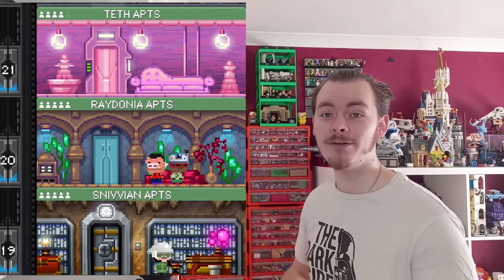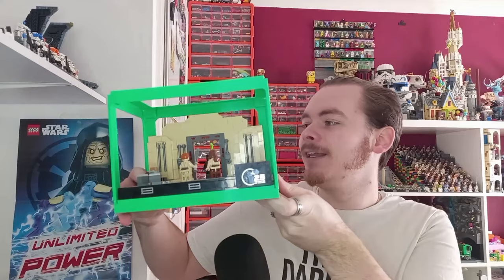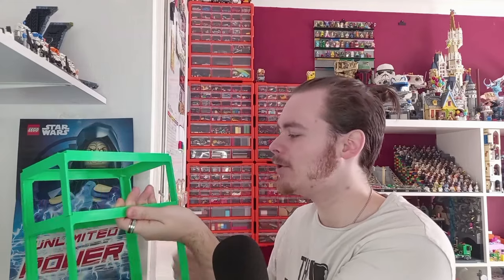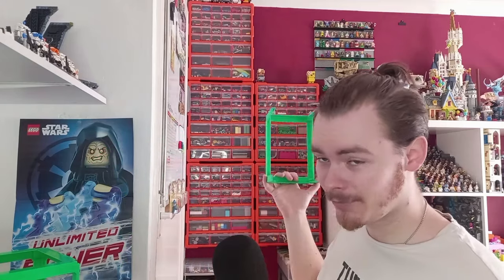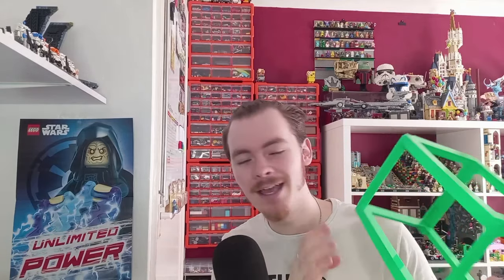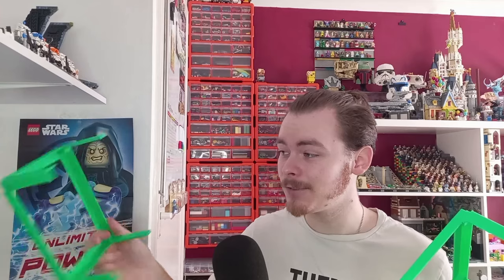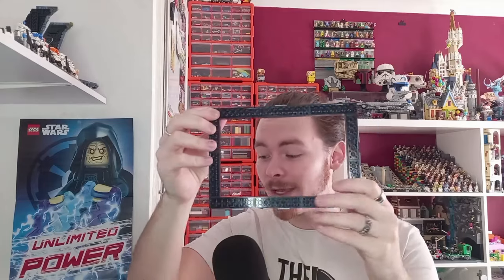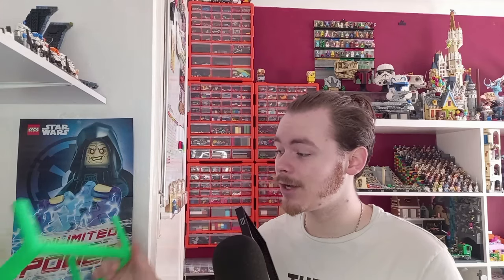Can I 3D Print A Better Display For My LEGO Star Wars Dioramas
If you weren't aware, I am also a massive 3D printing enthusiast and have printed my fare share of LEGO projects from hexagonal minifigure displays, 2x4 bricks, clone trooper backpacks (right before LEGO started printing tiles), R2 third legs, CMF door-shaped display stands and the list goes on. If you would like to see more of this type of content, let me know by leaving a like and be sure to stick around for the next project coming not-so-soon to this channel. Recommendations are welcome!